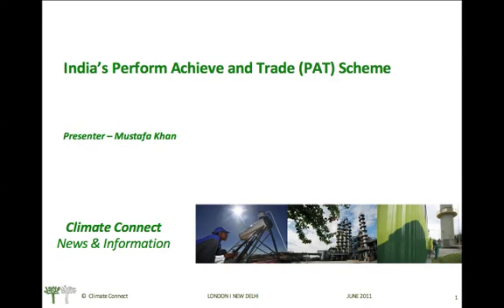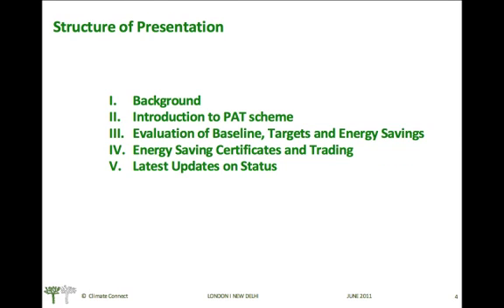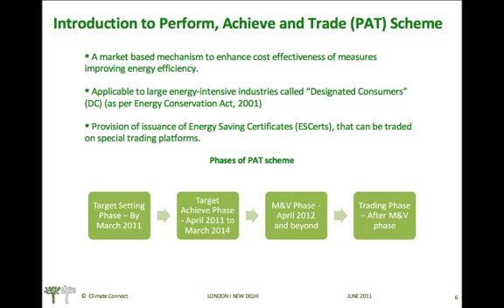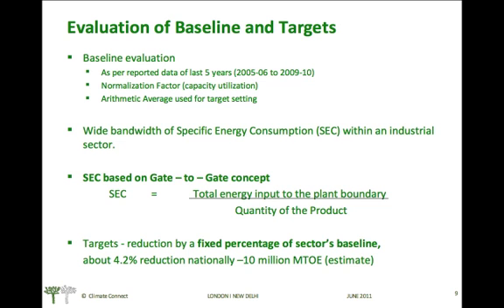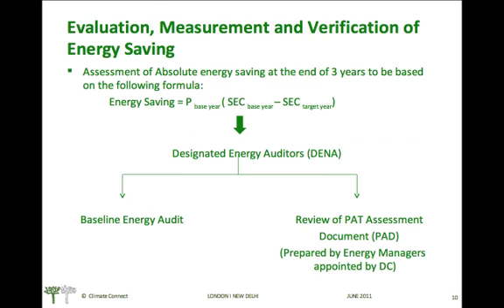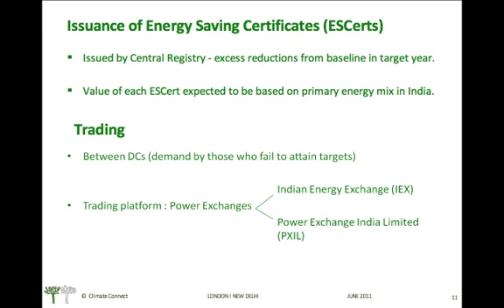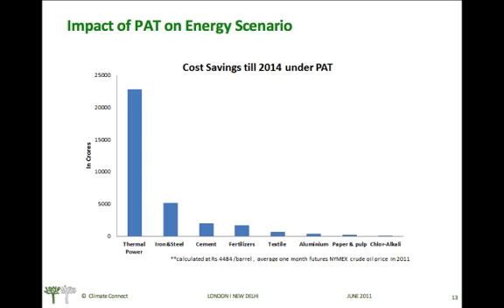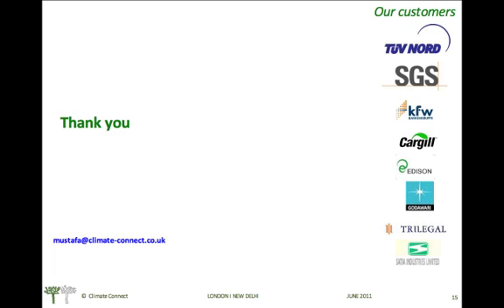Indian PAT Scheme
A webinar on the Indian Perform-Achieve-Trade, an energy efficiency cap-and-trade scheme. Covers the industrial sectors covered, market mechanism and expected energy and monetary savings.